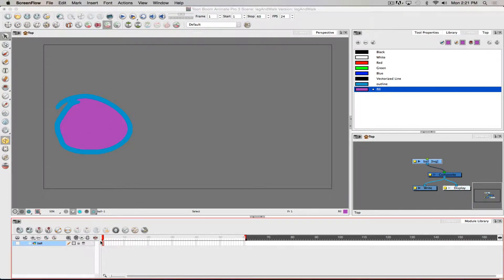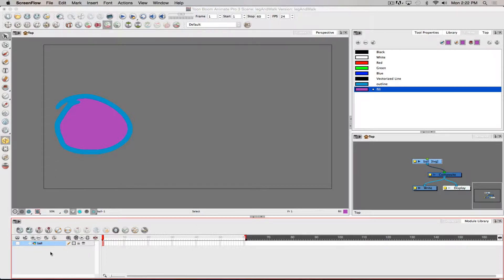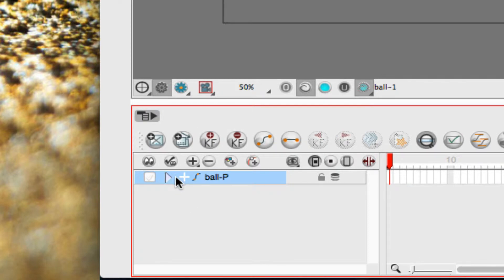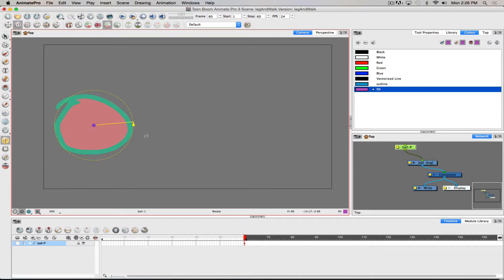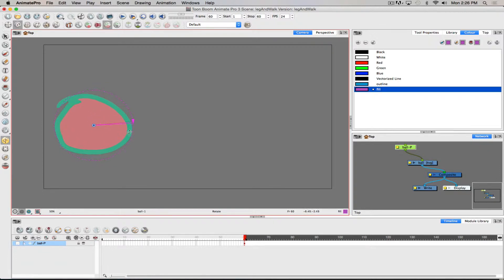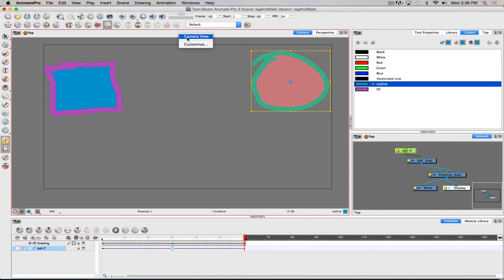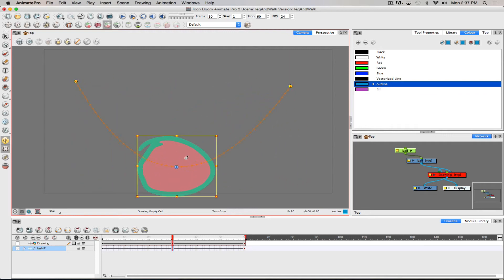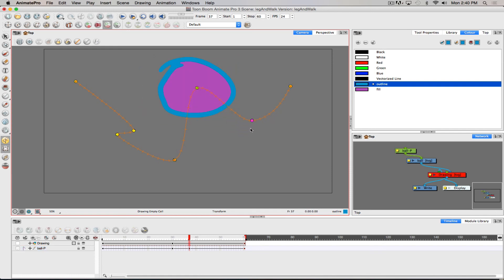animation motion paths, pegs, and control points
Animation with Animate Pro using motion paths, pegs, and control points